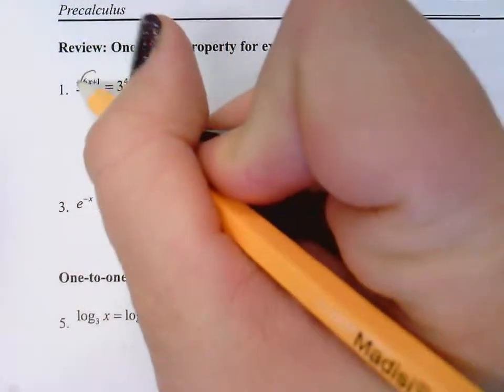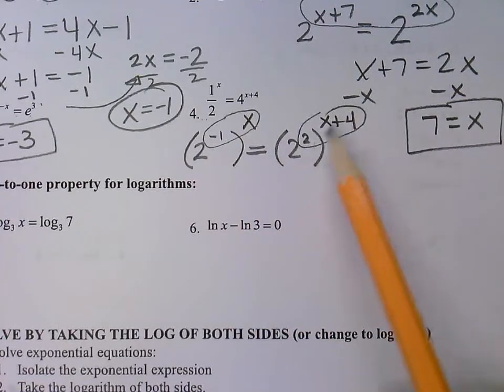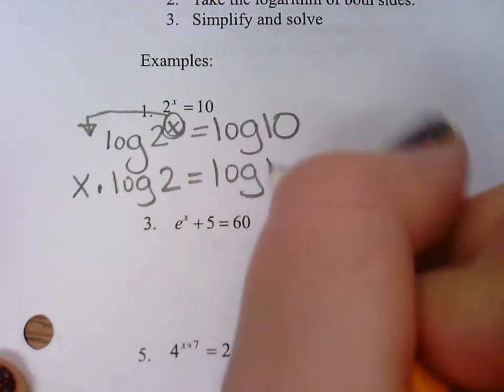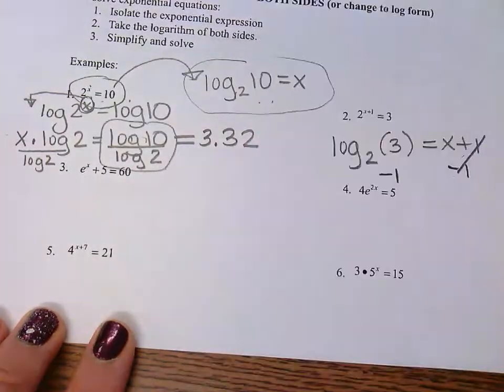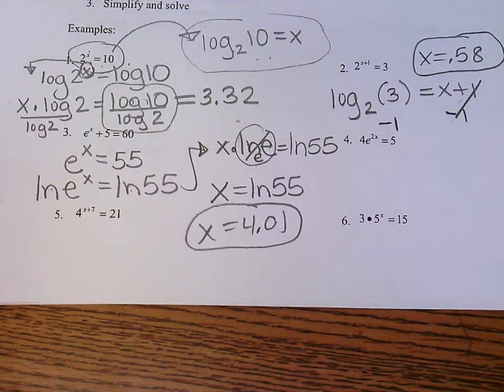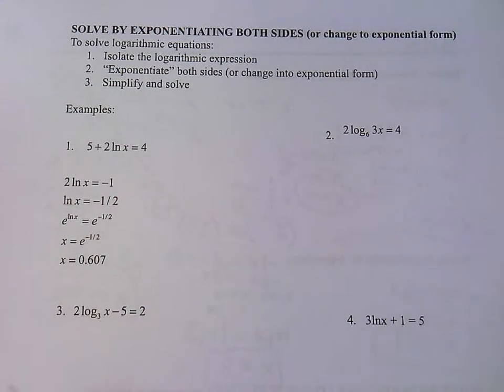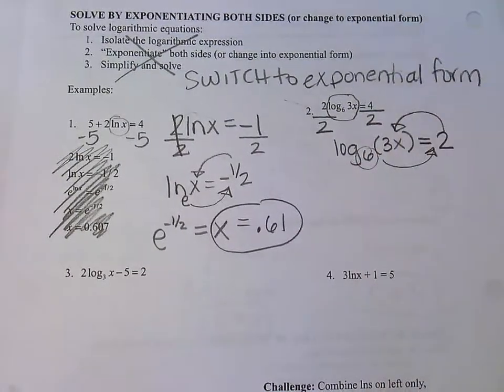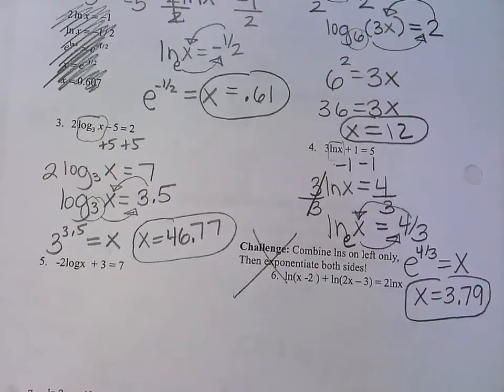320 Solving Logs MOV 00802